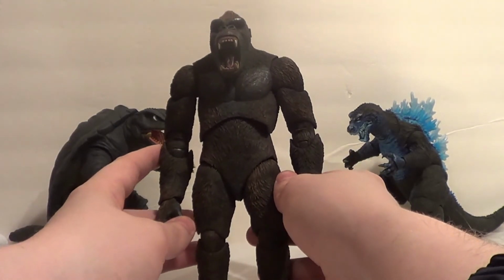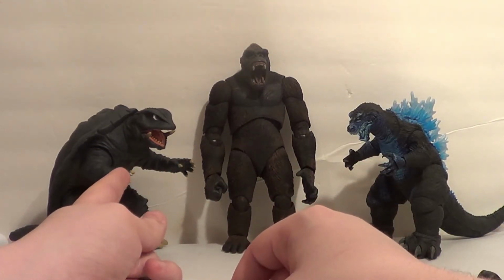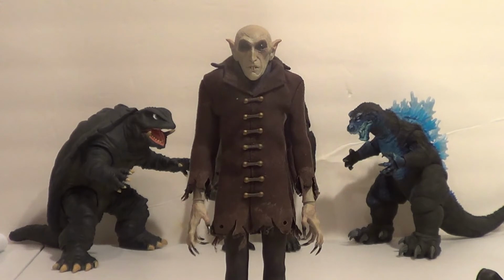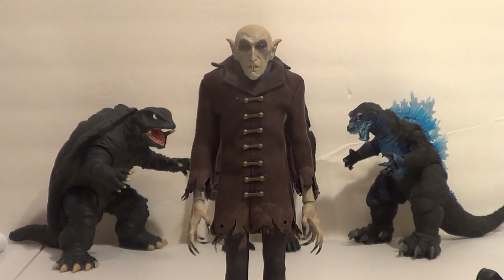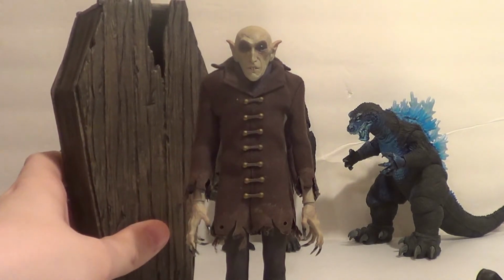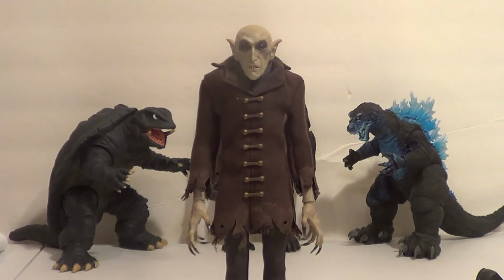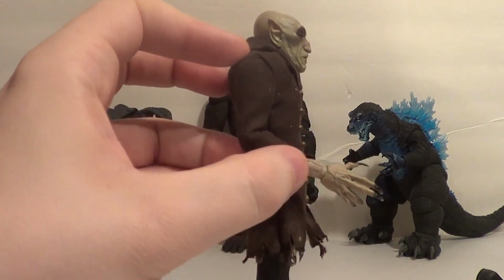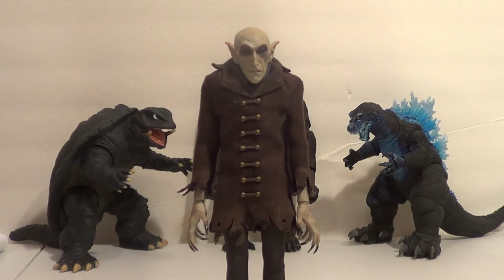THE BEST ACTION FIGURE OF 2020